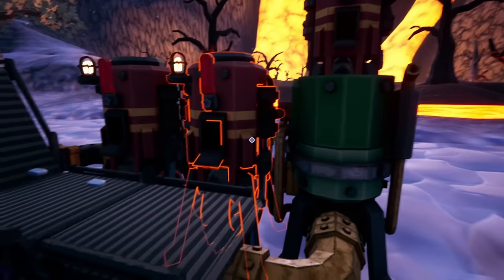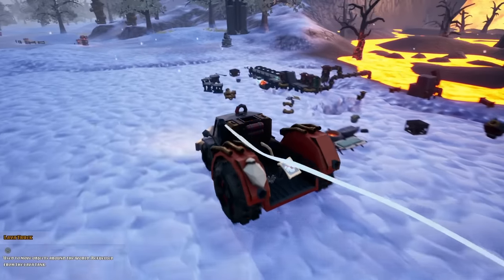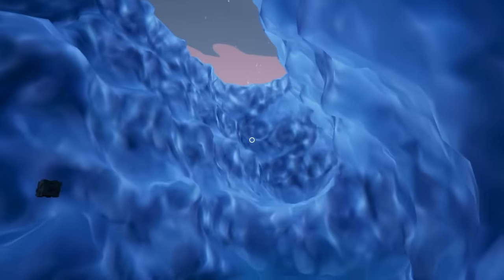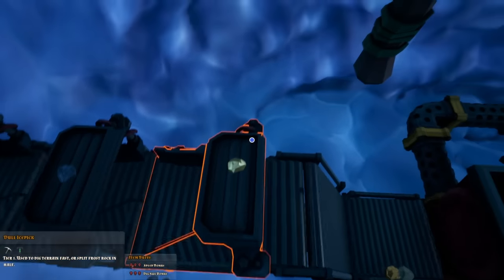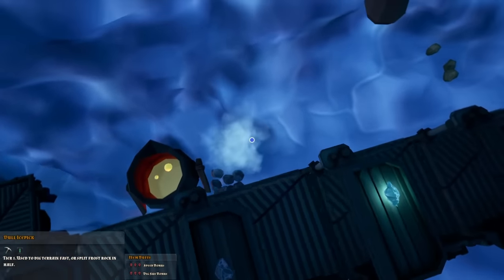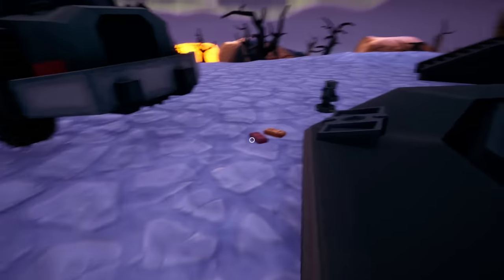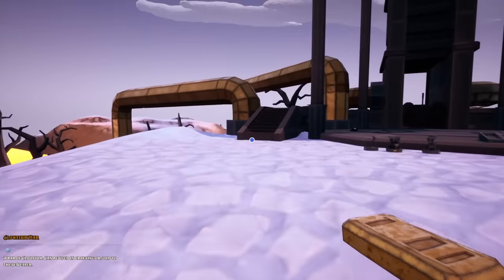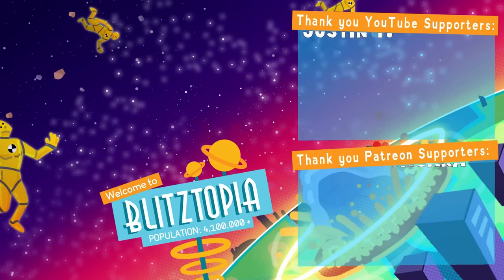I Expanded My Lava Factory For MASSIVE Production in Hydroneer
After automating my factory powered by a volcano, I need to expand my operation even more! It's going to take a lot more machines and horsepower to make it even better in today's Hydroneer!